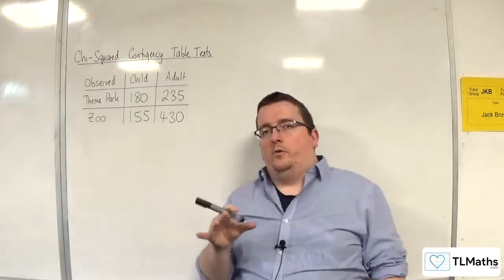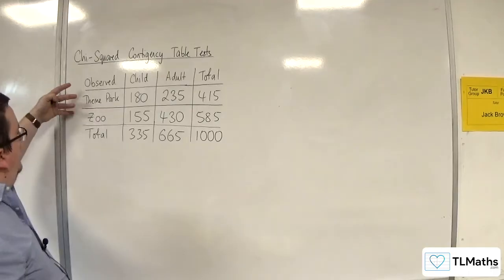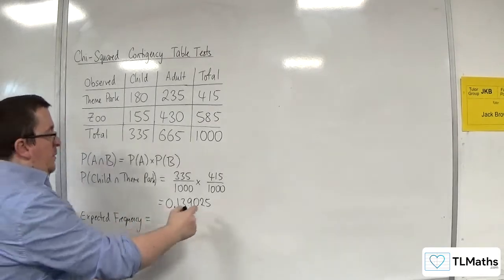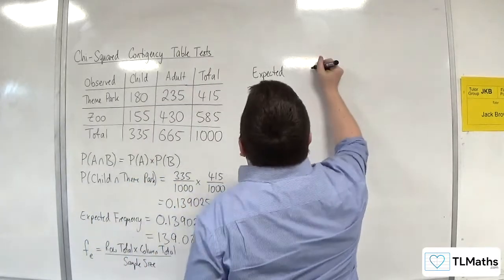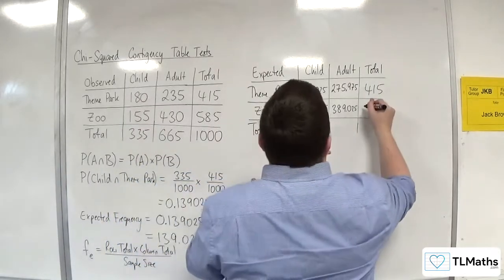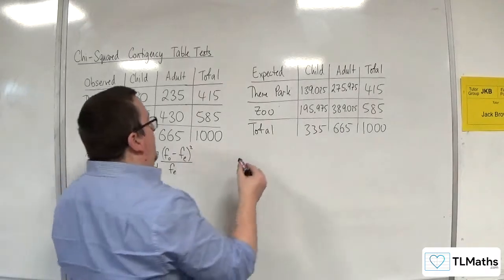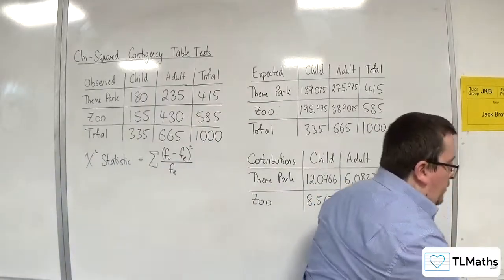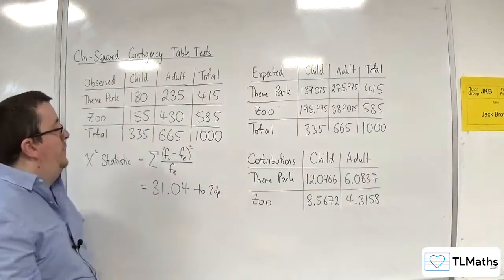OCR MEI Statistics Minor E: Chi-Squared Contingency Table Tests: 02 The Chi-Squared Statistic